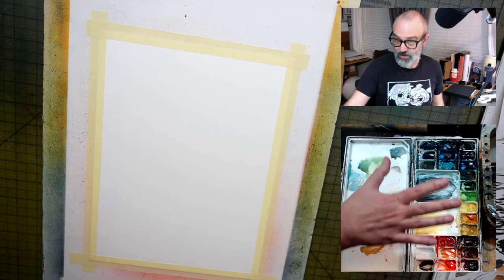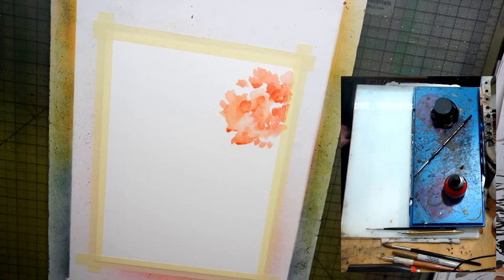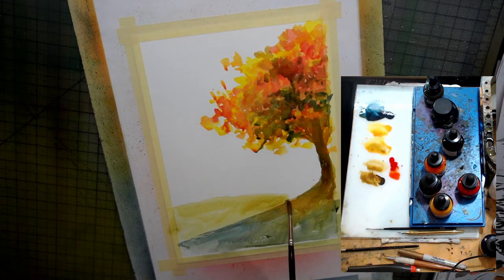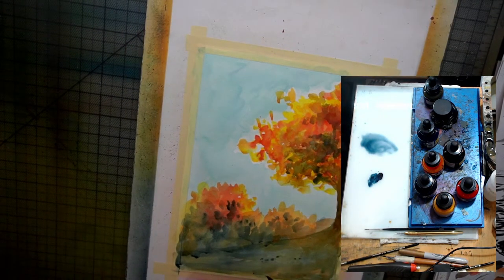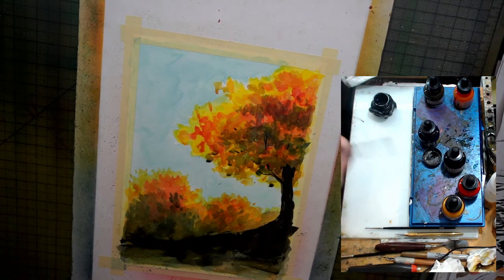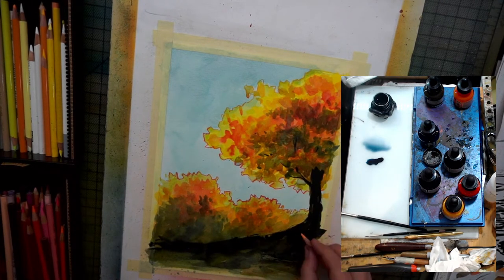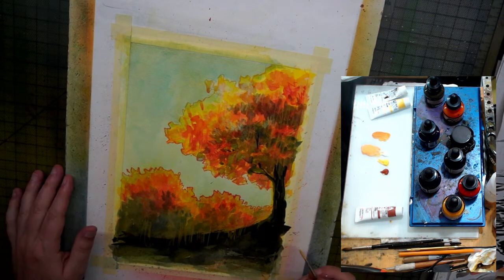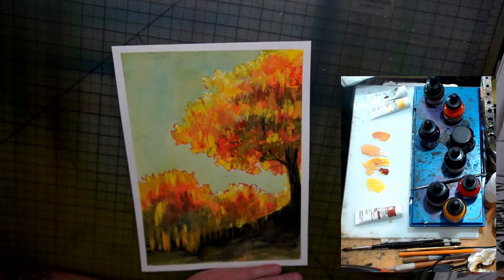The Comic Book Cool Down - Talking about palettes for watercolor and acrylic ink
Tyler Crook is a comic book writer & artist. His current project is The Lonesome Hunters published by Dark Horse Comics. He’s also worked on Harrow County, Petrograd, B.P.R.D Hell on Earth, Witchfinder, Black Hammer and much more.

🌐Webpage: MrCrook.com
🐘Mastodon: mastodon.social/@MrTylerCrook
🟦BlueSky: @mrtylercrook.bsky.social

Make sure you let the people you love know how much you love them.